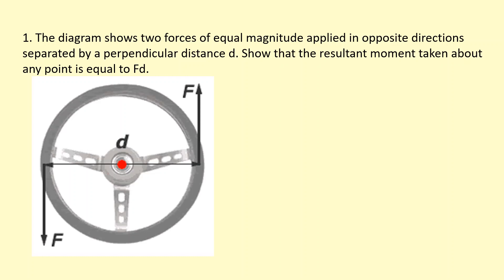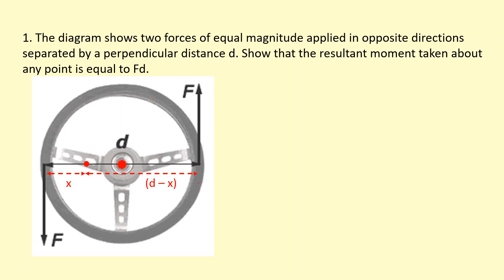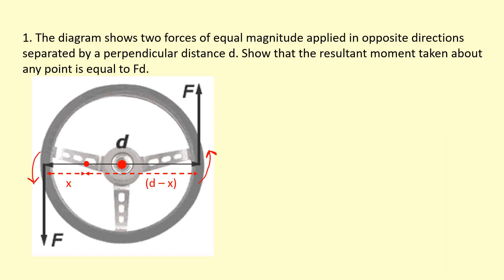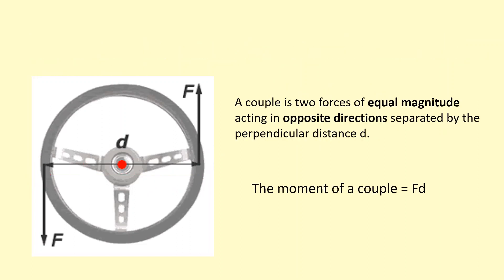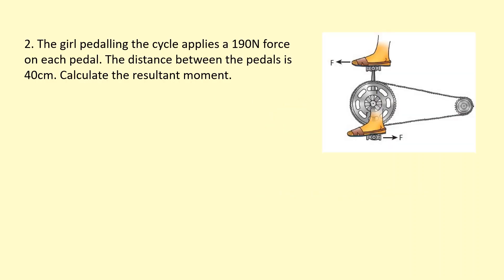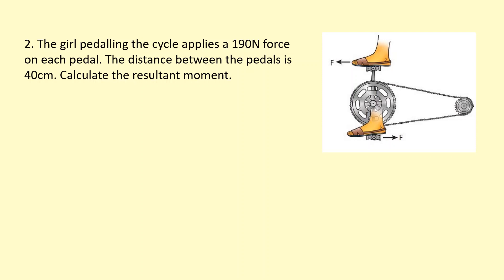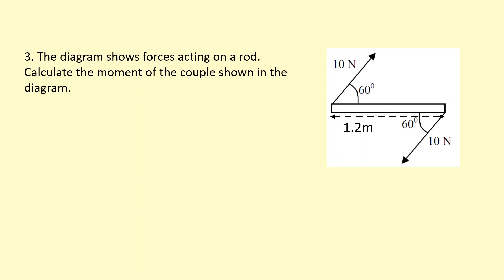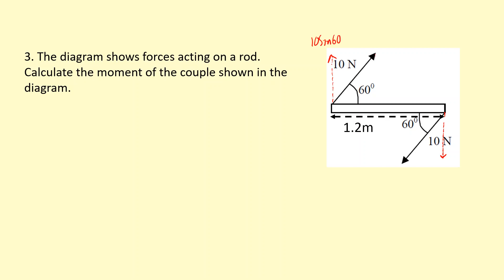1.48 What is the a couple?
0:00 - What is a couple?
Example 1
moment of a couple at an angle
Questions
Answers .